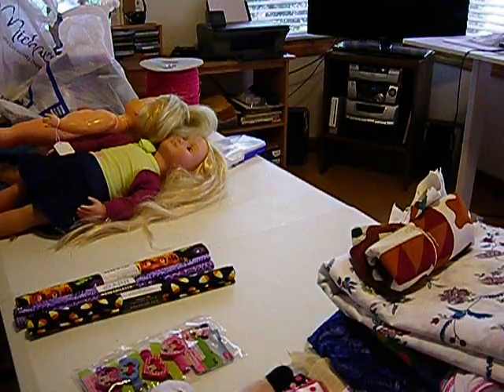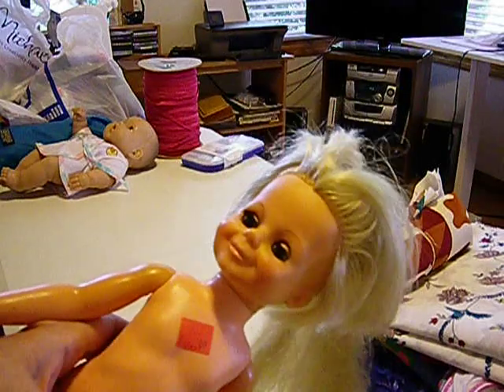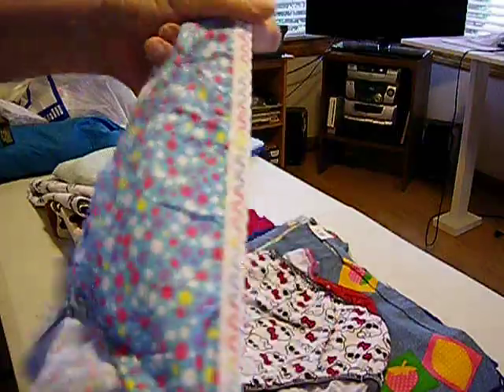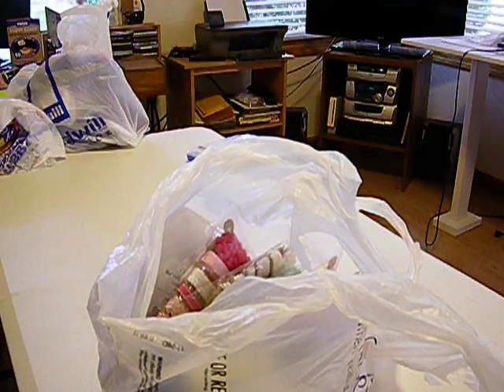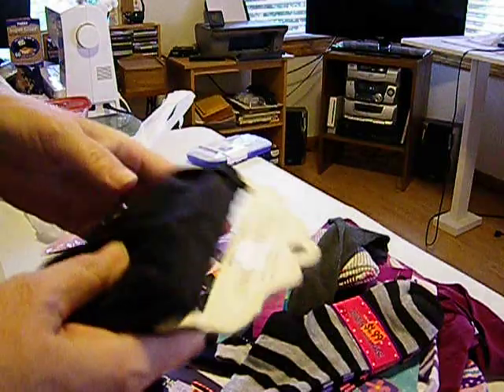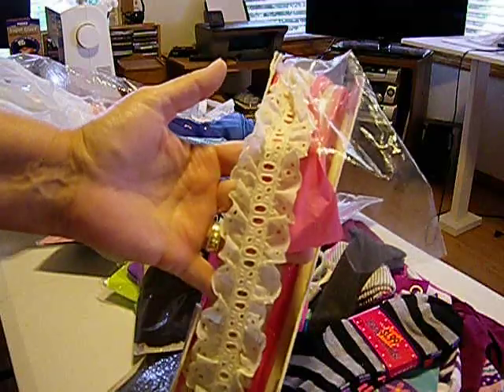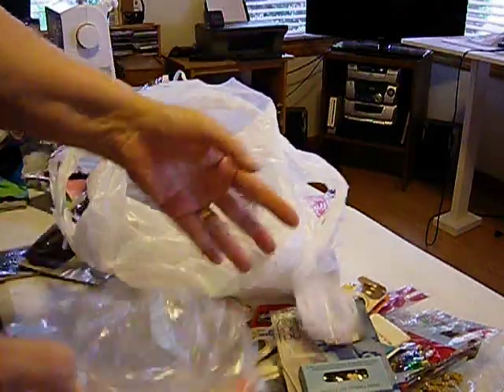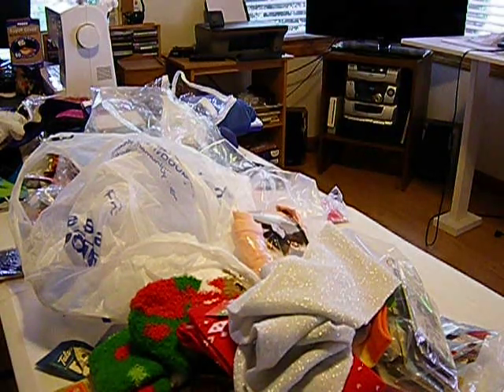Thrift Store Haul 2013